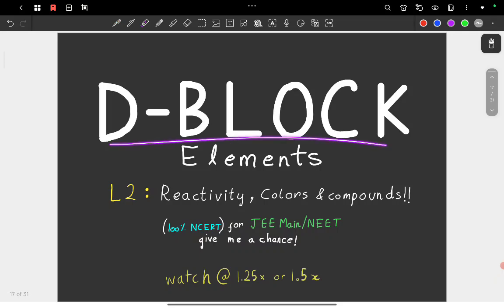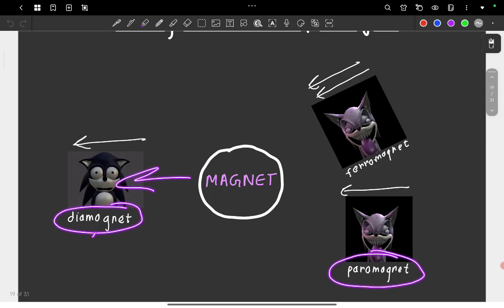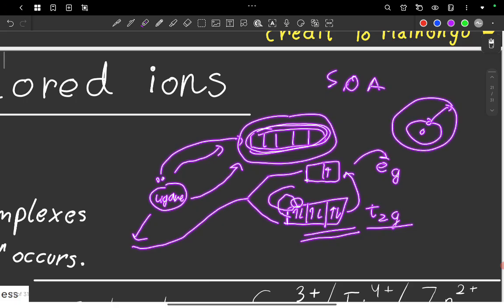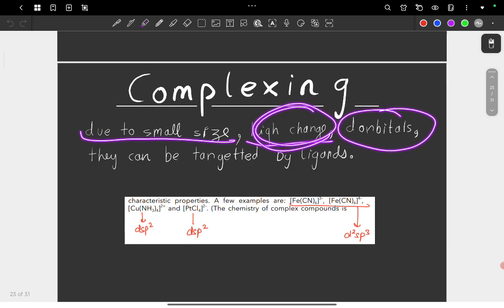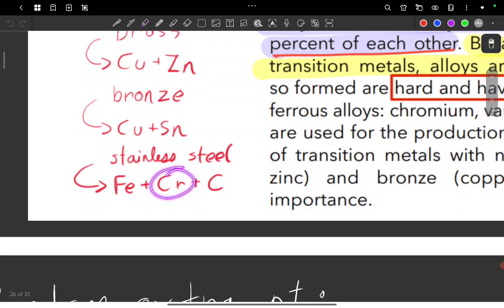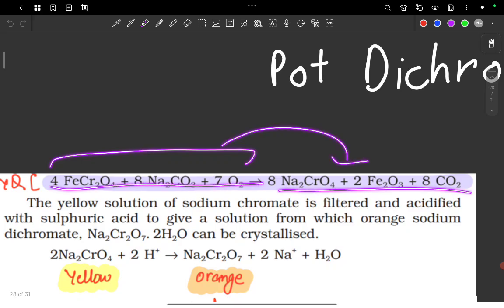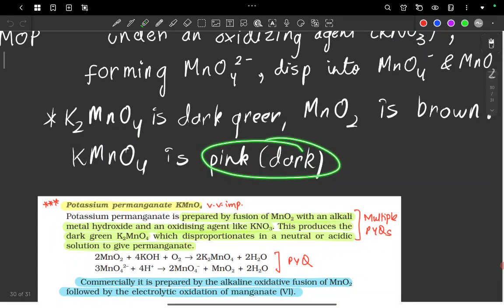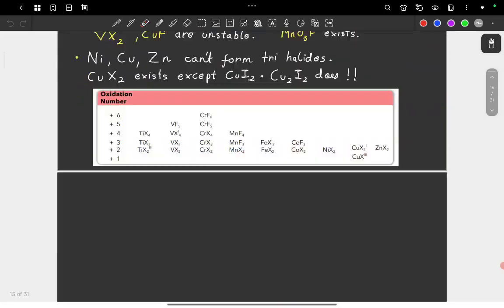D block elements L2 : Colors, Reactions and compounds (+ memory tricks !)